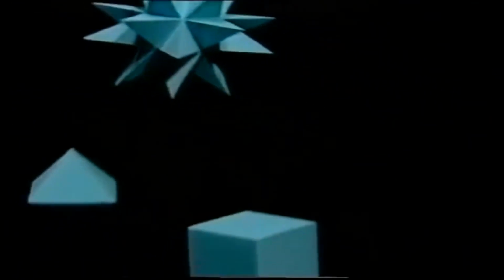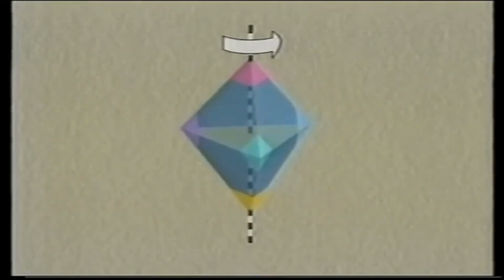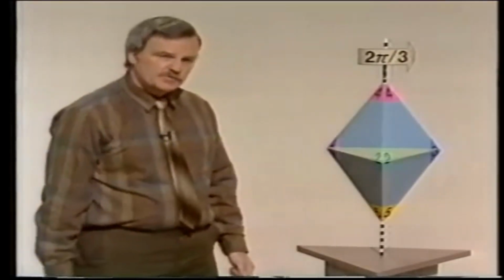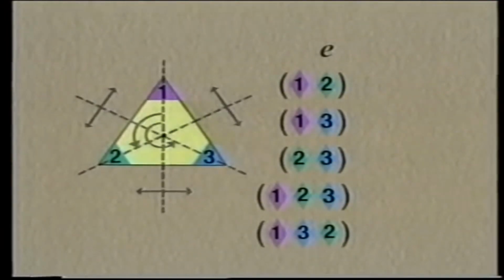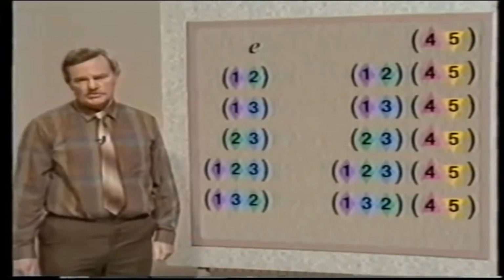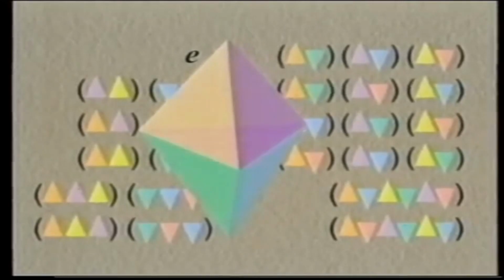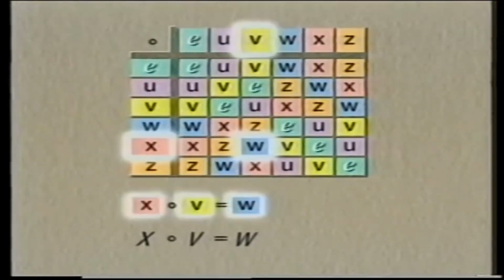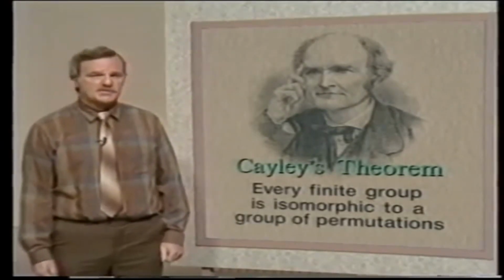OU BBC M203 Group Theory TV1D Cayley's Theorem